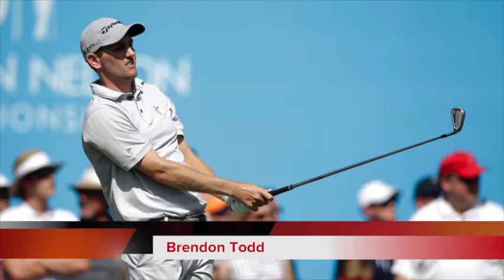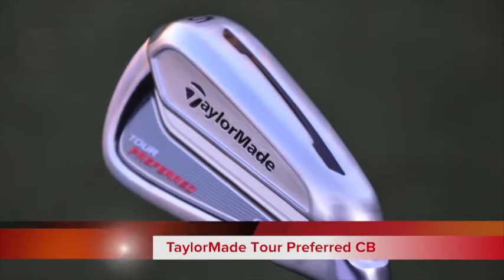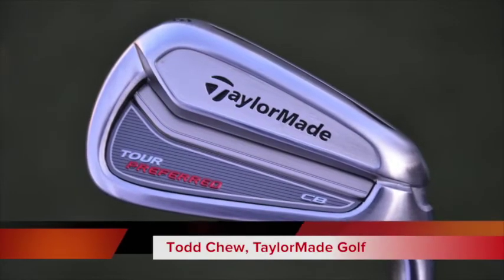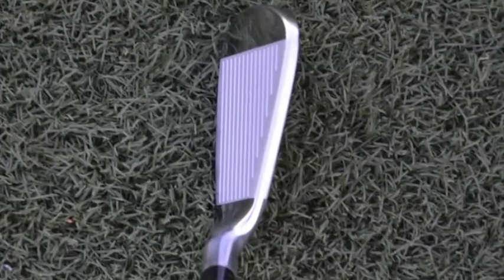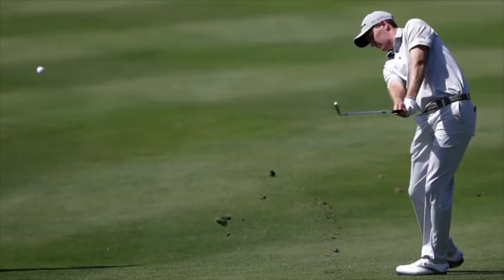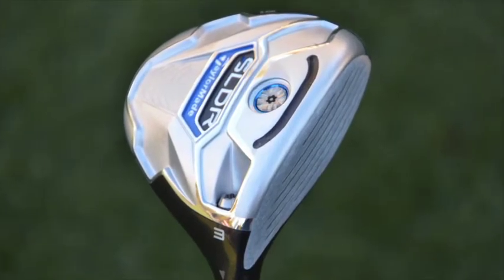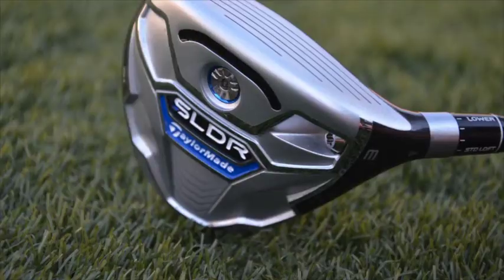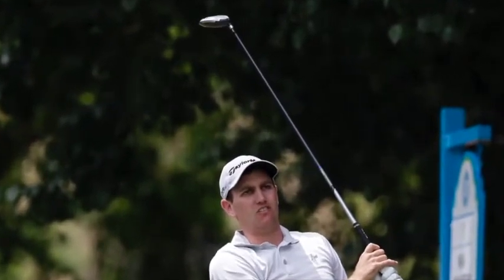Winner's Circle: 2014 HP Byron Nelson Championship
David Dusek talks with TaylorMade Golf's Todd Chew about the equipment used by Brendon Todd to win the 2014 HP Byron Nelson Championship.